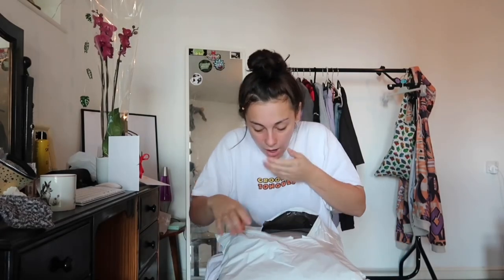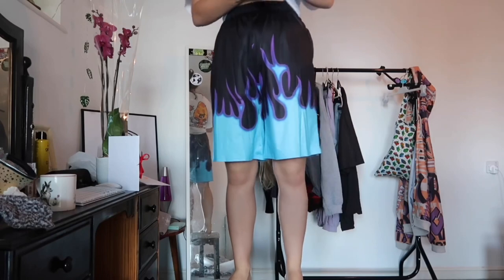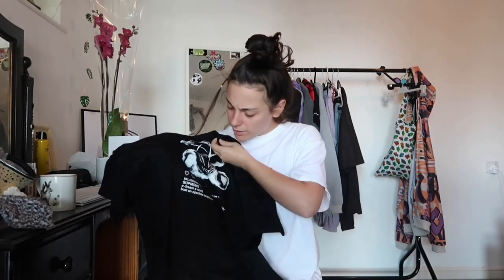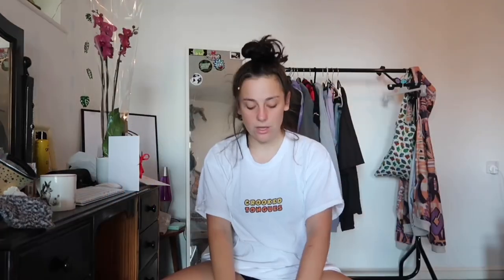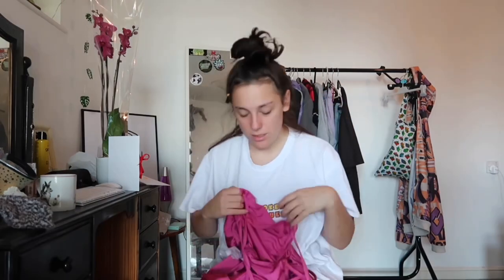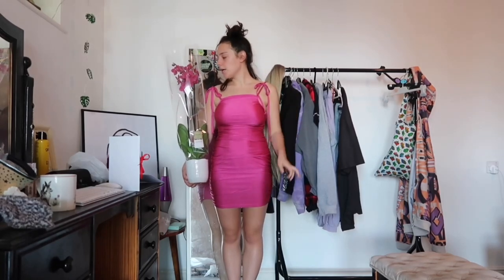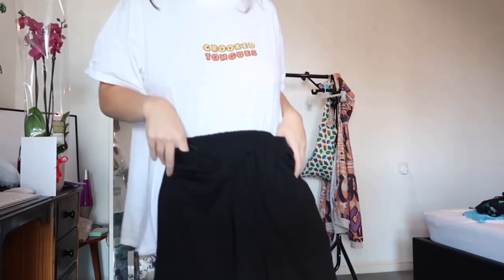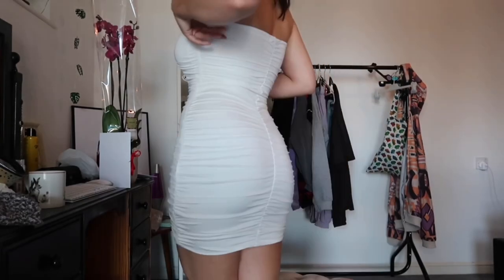HUGE SHEIN TRY ON HAUL *UK* 🛍😍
Hope u liked judging my Shein Haul 😎